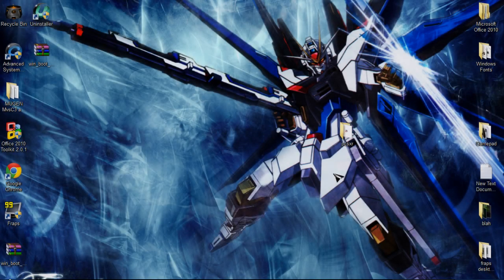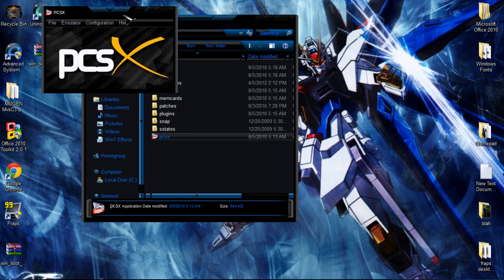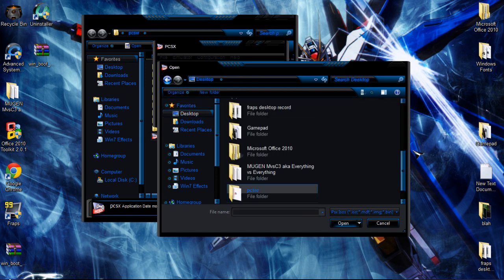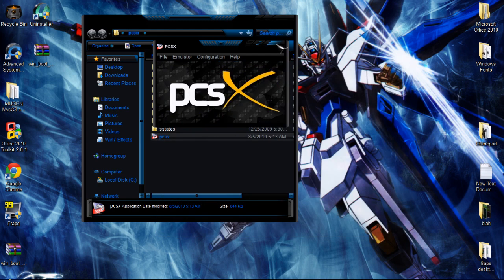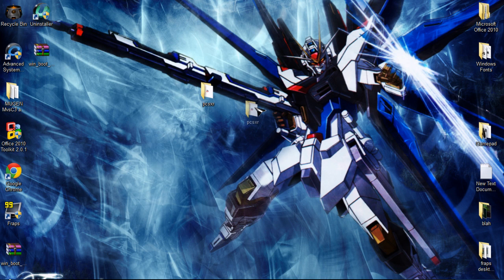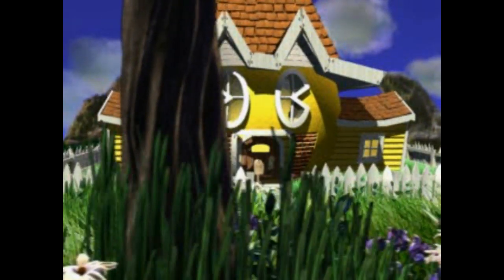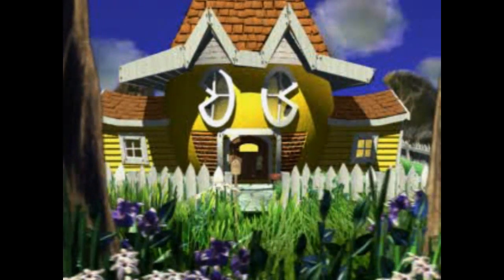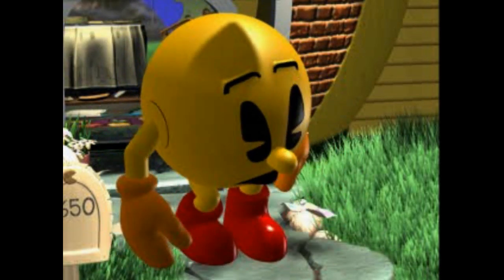How to get Pacman world for pc with PS1 EMULATOR(2012)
NOTE: For CX You have to create a CX account its absolutely free i made it when i made this video using yahoo.So dont freak out about paying because its all free just choose the 10gb seleection when creating account and your done.
Hey guys here i show u how to get Pacman world for pc using the pscx emulator just download the zip file and extract it to your desktop and follow the video(: